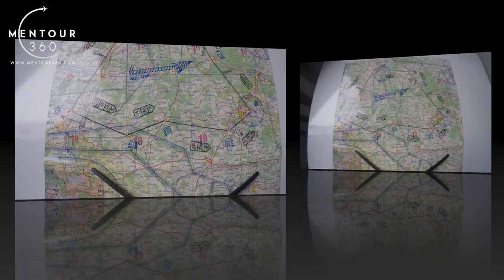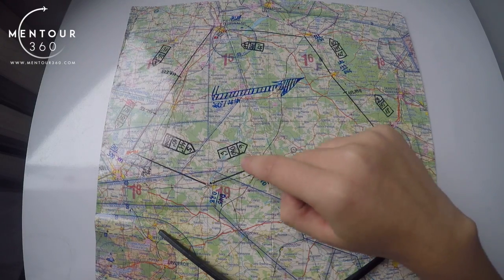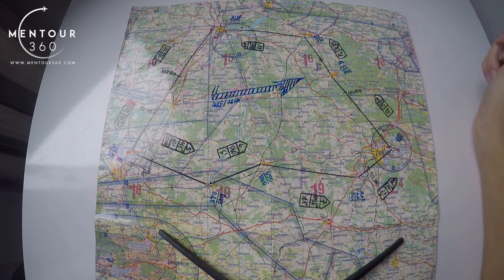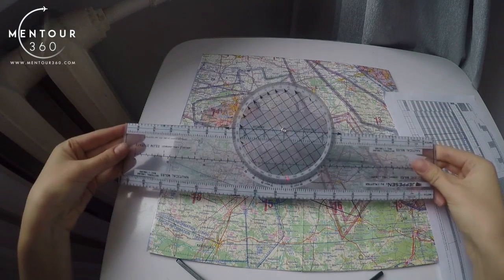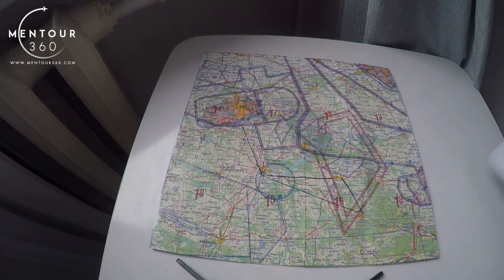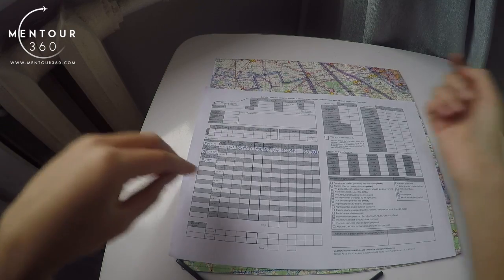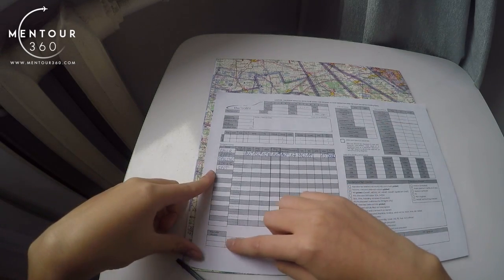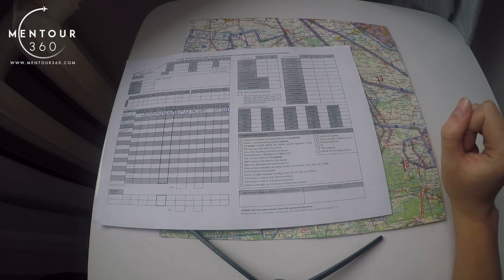VFR navigation - Marija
In this episode Marija will explain a bit about the foundations of VFR naviation and what to think of.